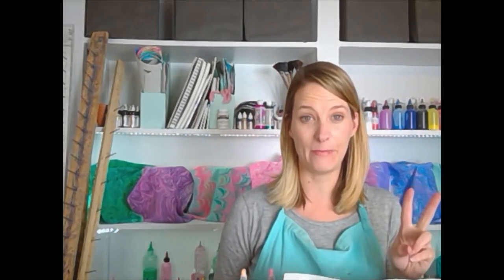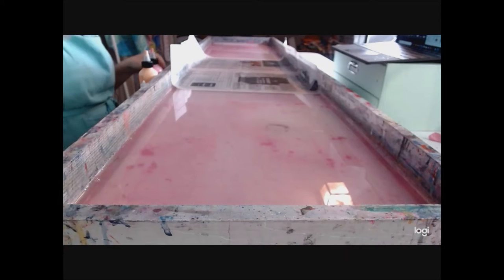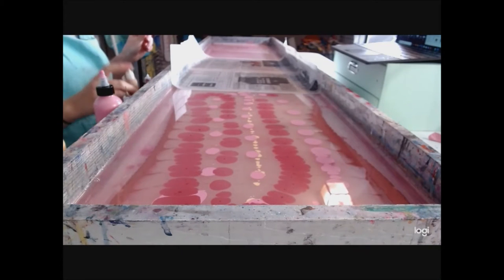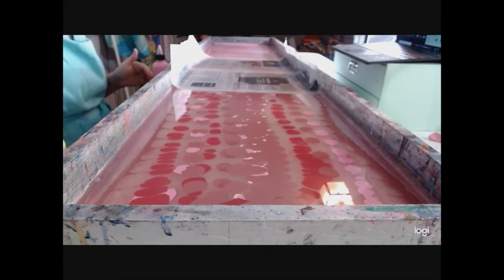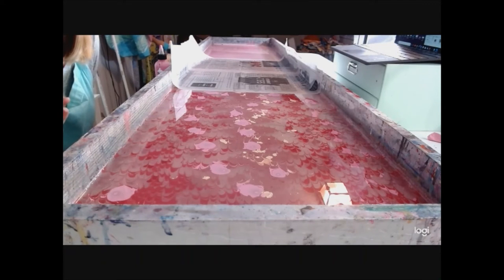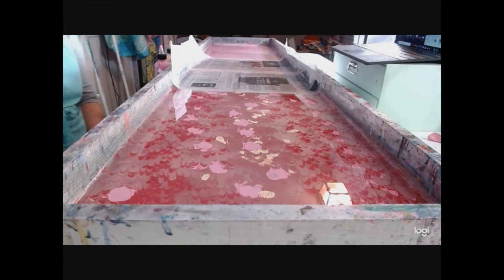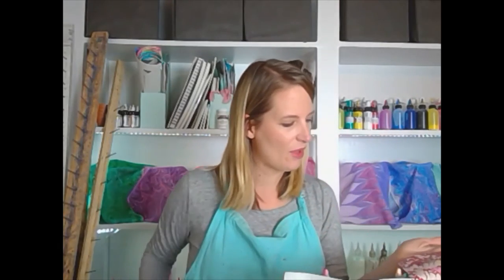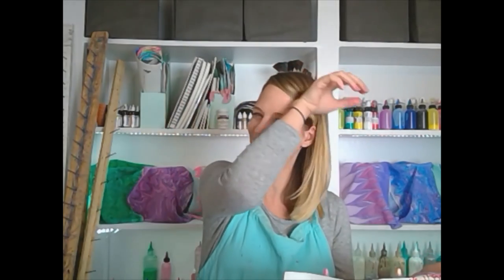Paper Marbling - It's Like Fabric Marbling, But With Silk